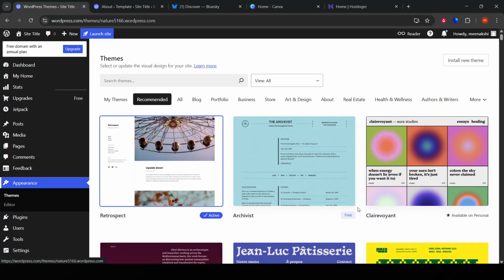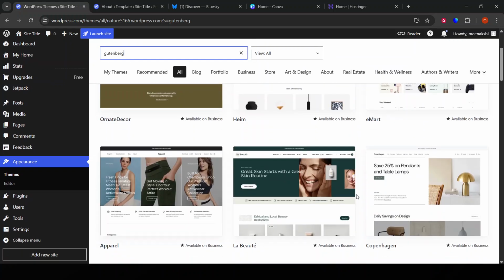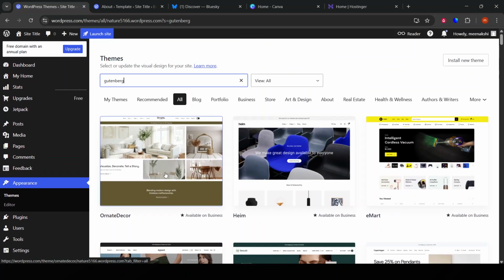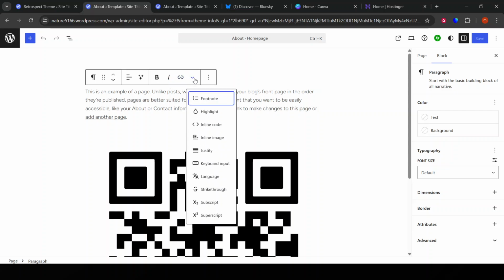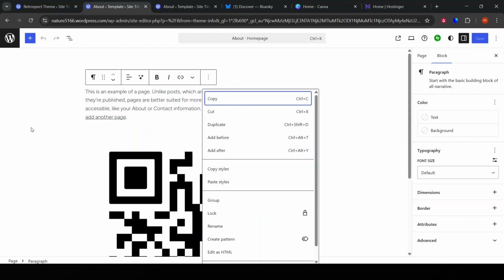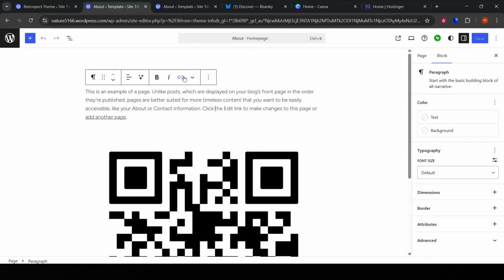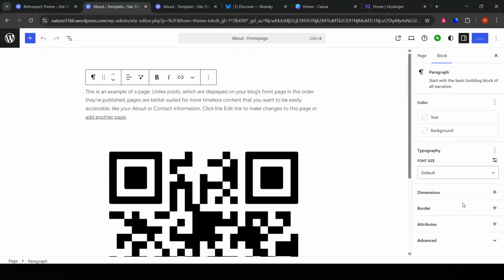How to Underline in Wordpress 2026 (Step By Step)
Learn How to Underline in Wordpress in this video.

In This Video, We'll Show You 👇
Underline Text In Wordpress
Wordpress Underline Tutorial
Add Underline In Wordpress
Underline In Wordpress
Wordpress Text Formatting
Wordpress Text Underline
How To Format Text In Wordpress
Wordpress Text Editor
Underline In Wordpress
Wordpress Underline Tutorial
Wordpress Text Formatting
Wordpress Text Underline
Wordpress Text Editor
Wordpress Formatting Tips
Wordpress Html Underline